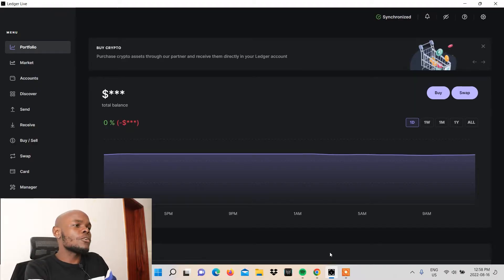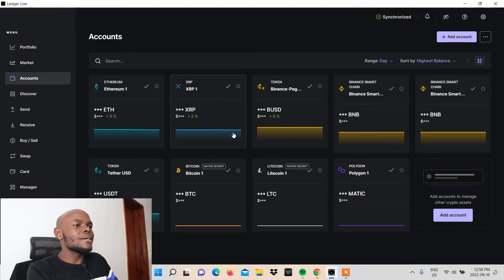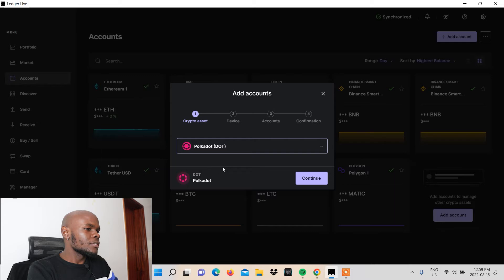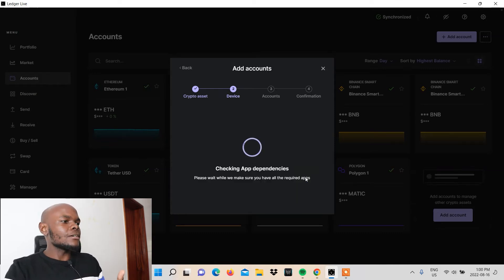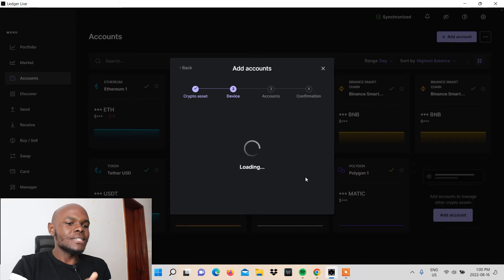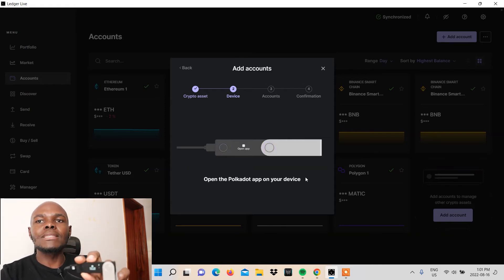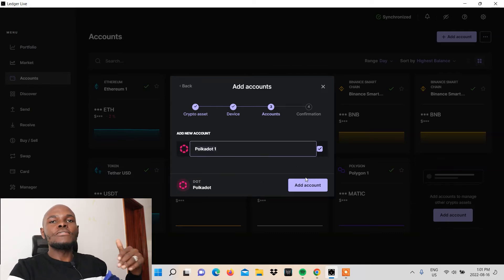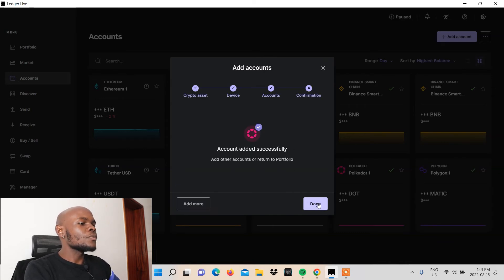How to add account on Ledger Live (EASY!!)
👉 Binance Referral ID - J4K4A9CS

In this video, we talk about ledger nano x, ledger live mobile, how to connect ledger nano x to ledger live mobile, and getting started with ledger hardware wallet.